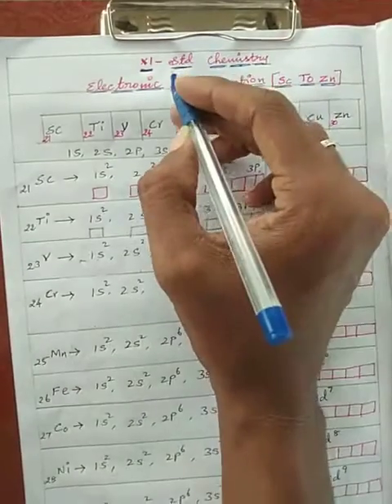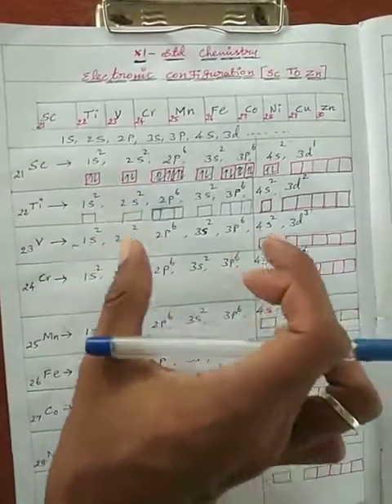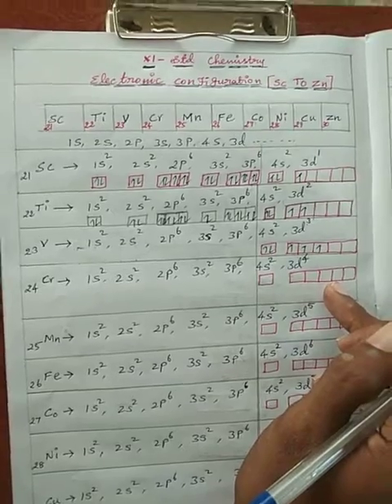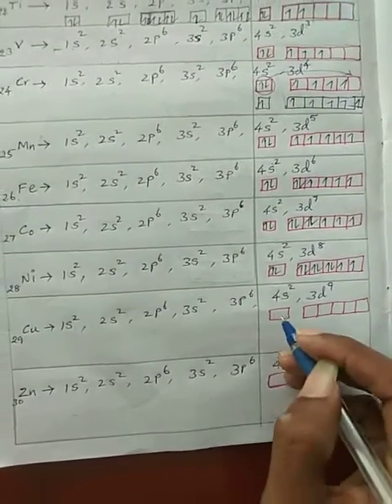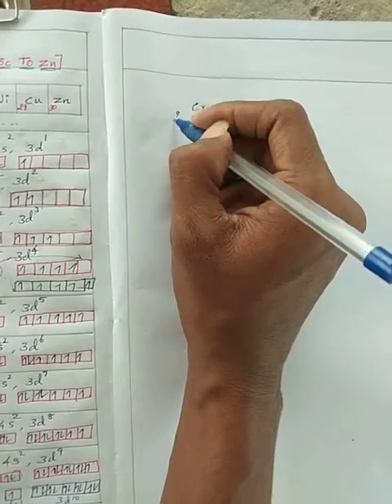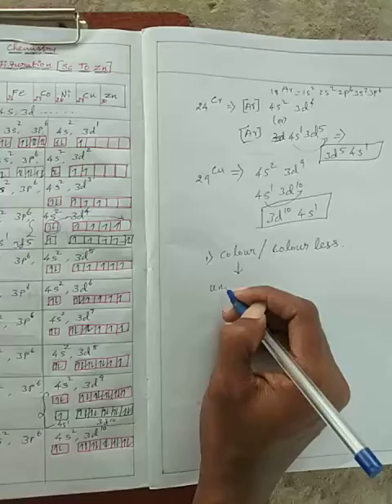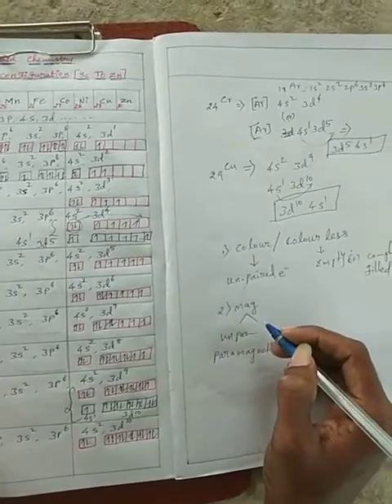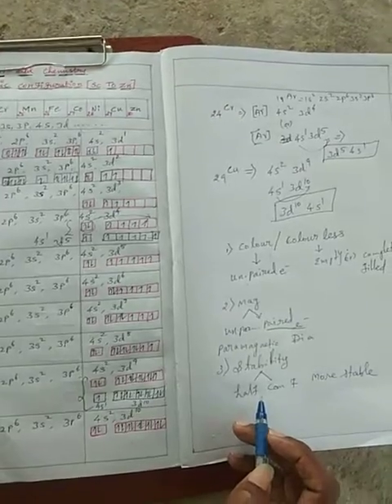XI STD CHEMISTRY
Electronic configuration for Sc to Zn